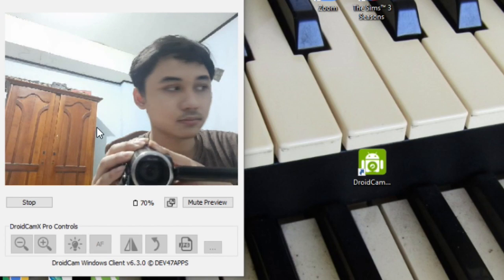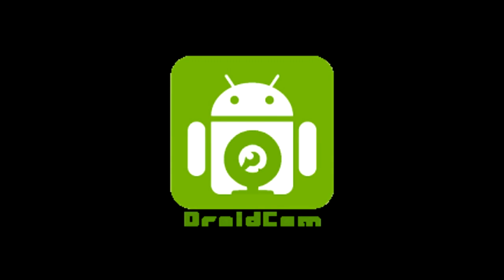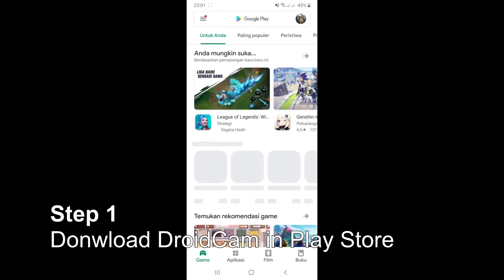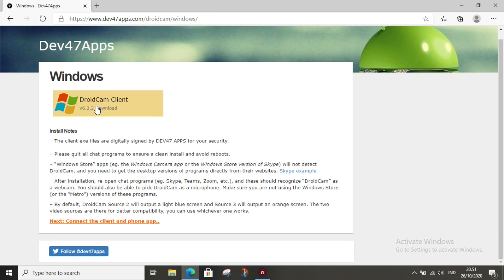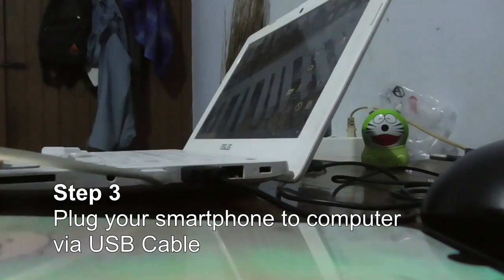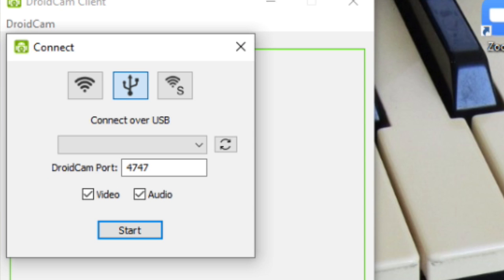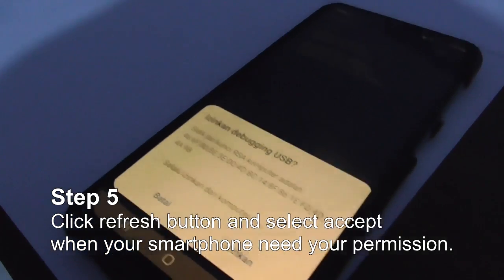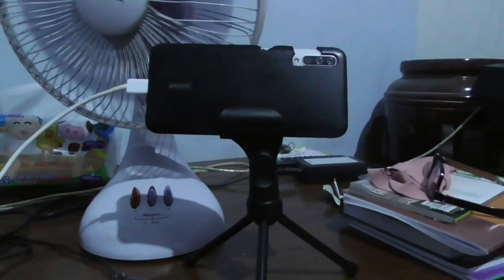Procedure Text - How To Make your Smartphone as Computer Webcam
Alexander Bimo Gunarso
V1120012
D3 - Komunikasi Terapan 2020